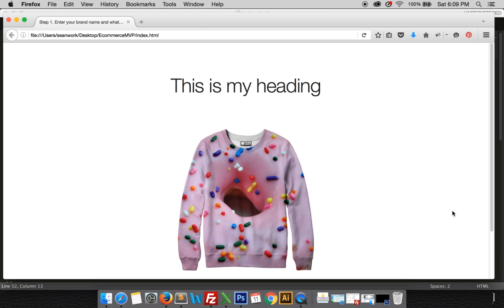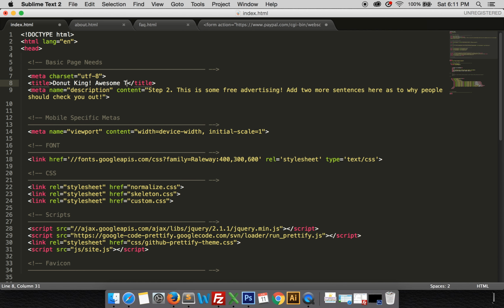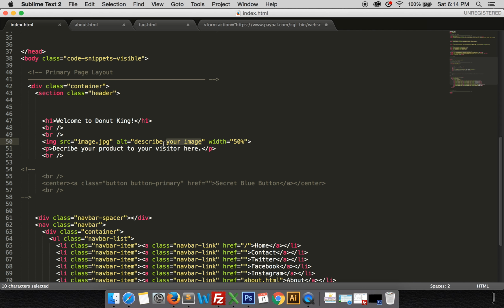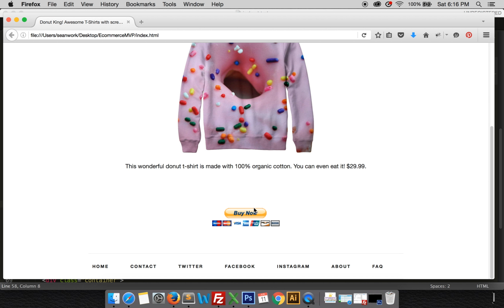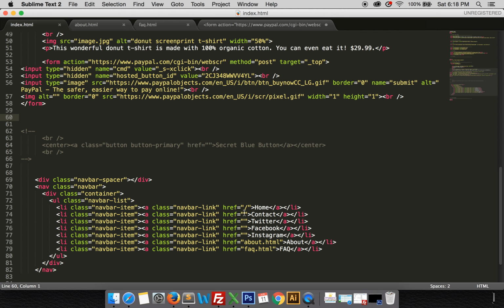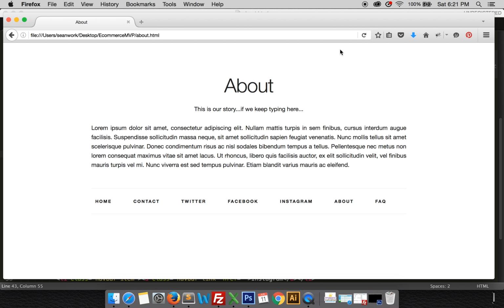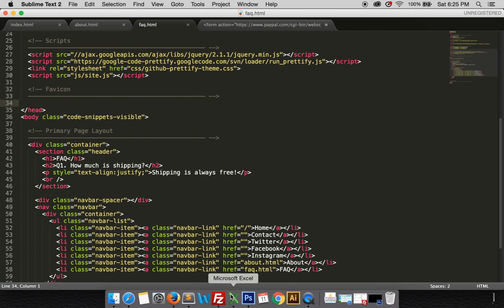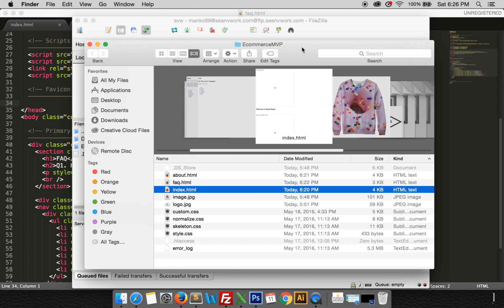HTML Ecommerce Framework - To Quickly Build a MVP of Your Online Business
I created a quick and easy html framework so people can easily start selling online. This video goes over the files that are included, what to change in the files, how to add PayPal Buy Now buttons and how to FTP these files to your webhost.

The html framework I've created is responsive (mobile friendly).

To me, using this framework is one of the fastest ways to get started selling online. I made it as easy as possible so that you don't need that much technical know-how to get going.

You will also need to buy your domain name (my-name.com) and a webhosting account.